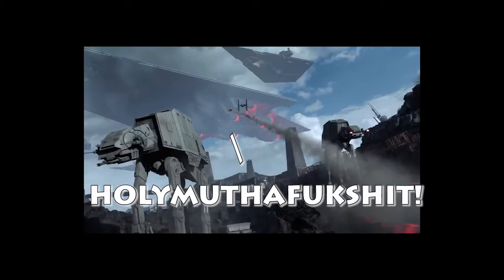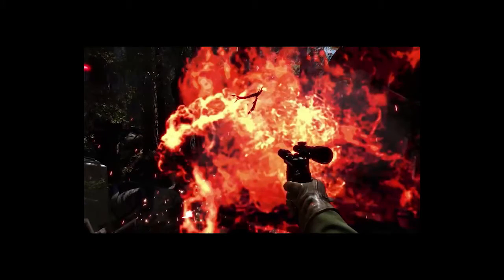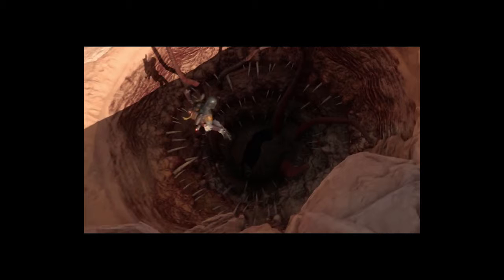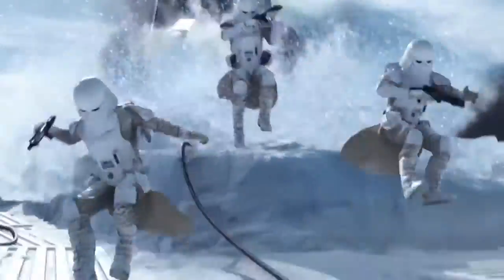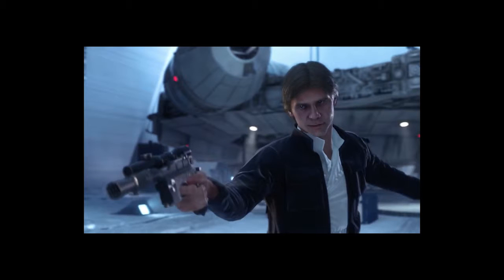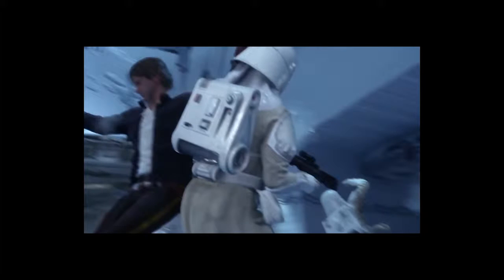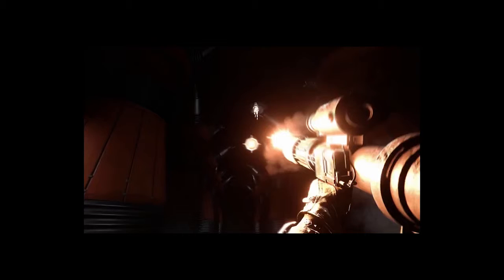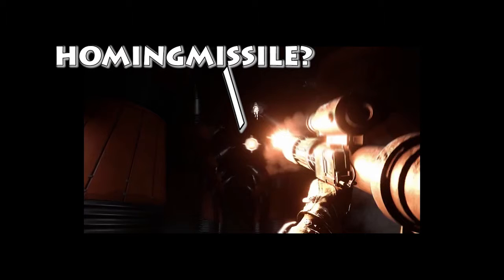Battlefront Gameplay Trailer Breakdown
Glad Komrad breaks down the final Battlefront trailer.